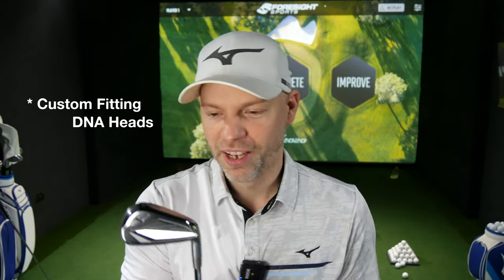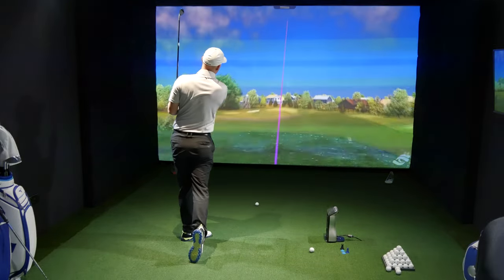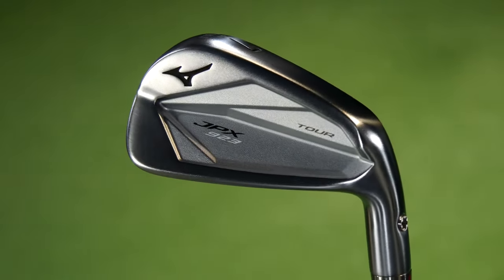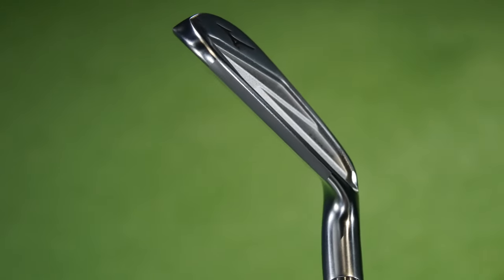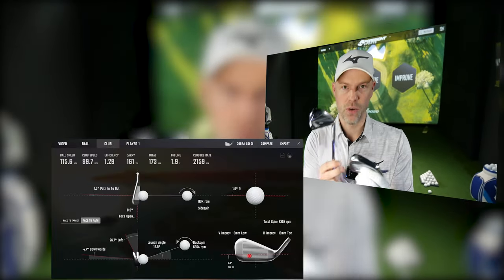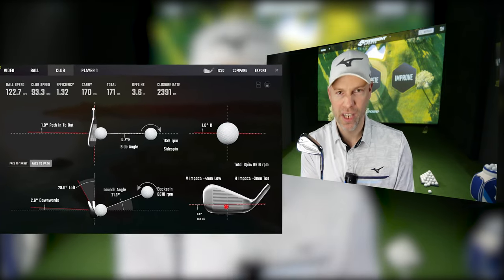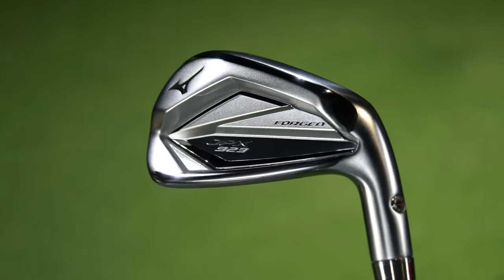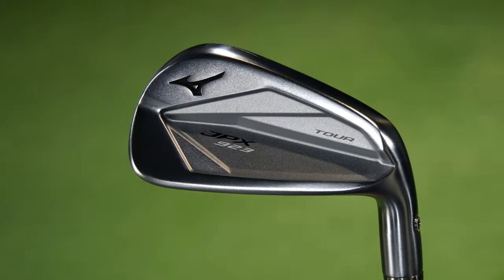Mizuno JPX923 Forged and Tour PREVIEW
Mizuno JPX923 Forged and Tour PREVIEW where we take a look at the up coming release of the NEW JPX923 Forged and Tour models. Multipla changes to the new split release line up, the Hot Metal series released back in Sept/Oct and now its the turn of the Forged and Tour irons.